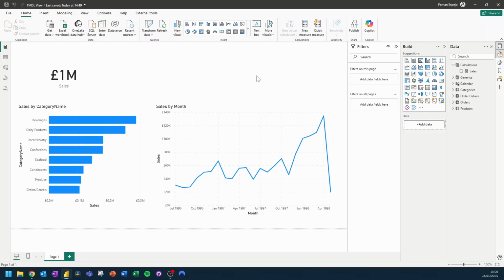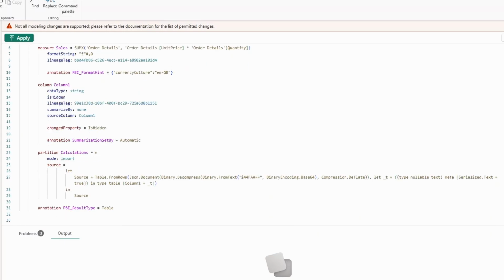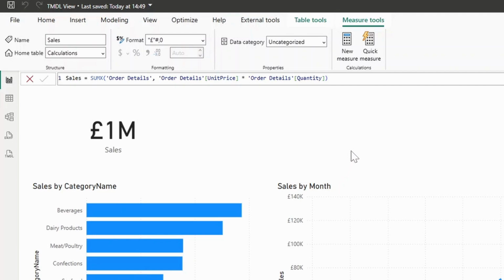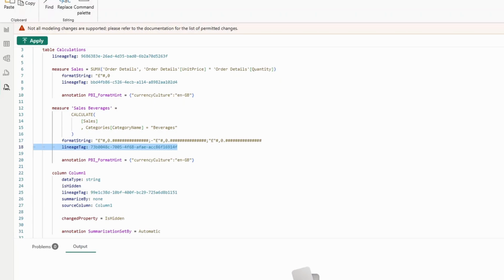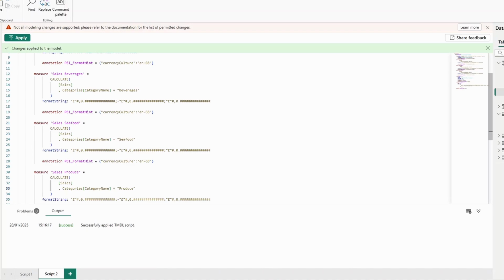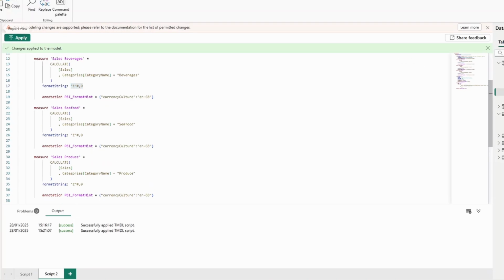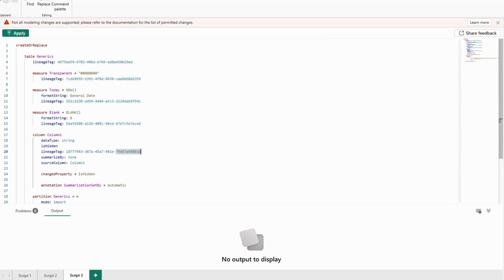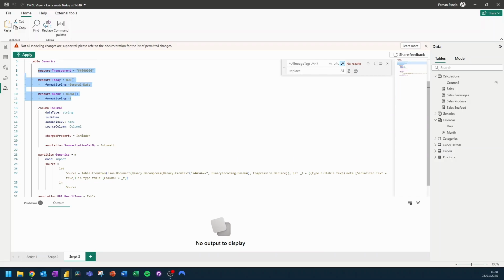TMDL VIEW GUIDE // 3 PRACTICAL WAYS to SPEED UP your Power BI Modelling - Power BI Guide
In this video were going to look at a few practical ways that you can use TMDL View to speed up your report development.

RegEx to remove Lineage: ^.*lineageTag: .*\n?

🕓 TIMESTAMPS
0:00 - Intro
00:25 - Overview
04:35 - Bulk Measure Creation
08:24 - Bulk Editing
11:11 - Migrating Measures